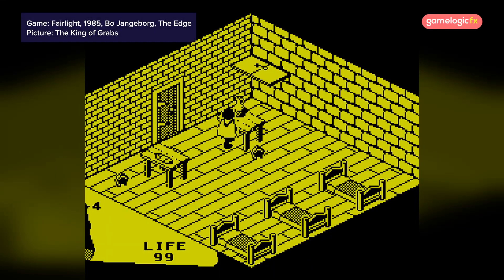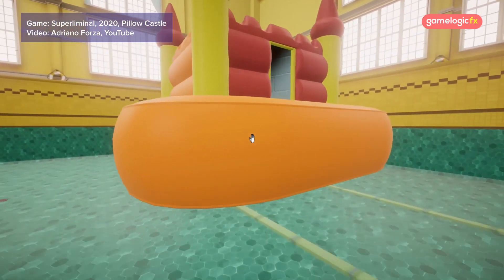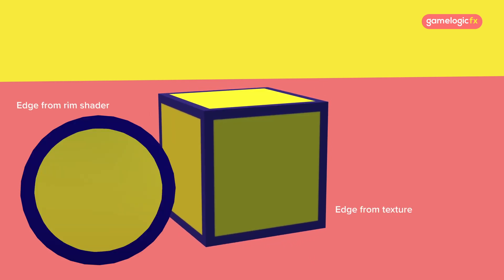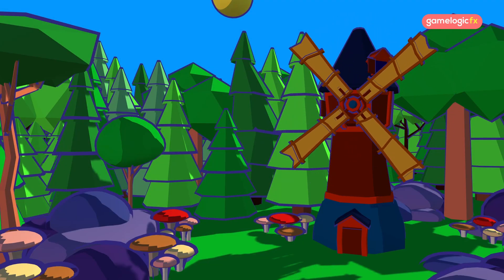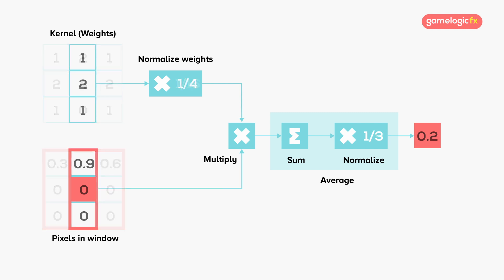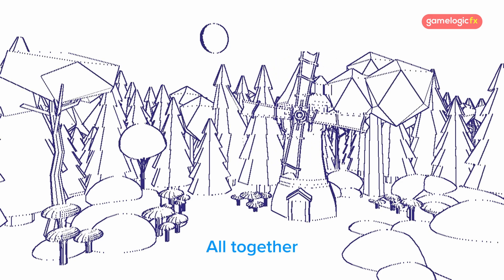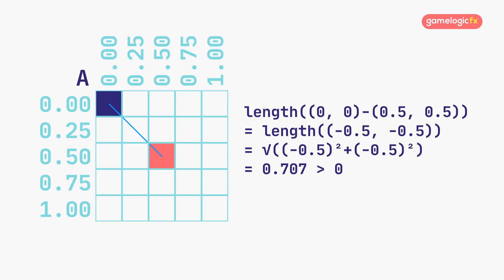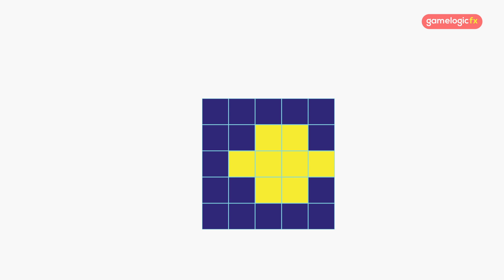🖊️ Outlines demystified – from hieroglyphs to jump-fill magic 🕶️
Outlines are a fundamental part of visual storytelling, from classic comic strips to modern video games. But rendering them in 3D graphics isn’t as simple as drawing a line—it requires smart techniques and clever tricks to get them looking just right.
In this deep dive, we explore the key methods used to generate outlines in 3D rendering, including:

✅ Rim shaders for smooth contour detection

✅ Vertex extrusion for simple outlines of round surfaces

✅ Image-based edge detection using blurs, Sobel filters, and more

✅ The powerful jump-fill algorithm for thick, high-quality outlines

Along the way, we’ll break down the strengths and weaknesses of each approach, explain how they work under the hood, and share practical tips for implementing them in your own projects. Whether you’re making a stylized indie game or refining a high-end shader, these techniques will help you master the art of outlines.

📝 The Quest for Very Wide Outlines (2020) by Ben Golus (this describes how to use anti-alising in the jump fill algorithm for smoother outlines)

00:00 - Introduction
03:31 - Outlining using rim shaders
04:44 - Outlining using vertex extrusion
06:12 - Outlining using edge detection
15:53 - Implementation tips
18:20 - End